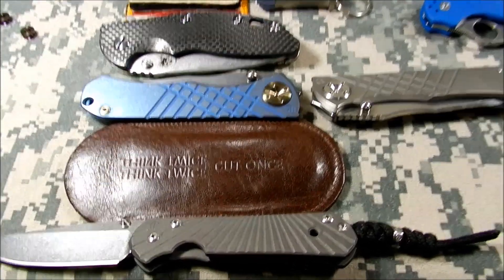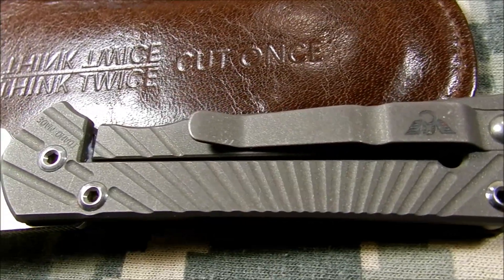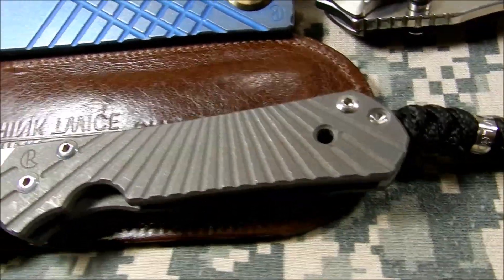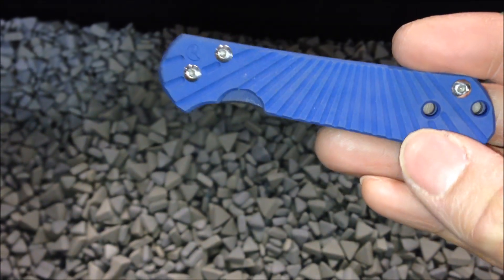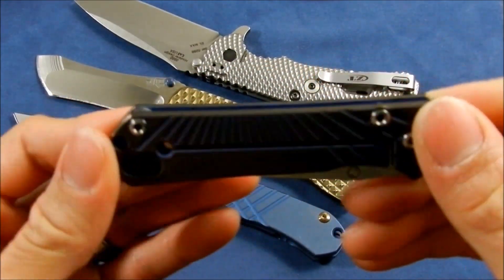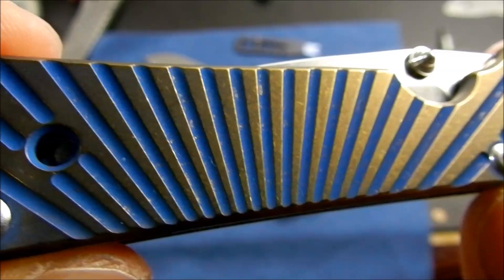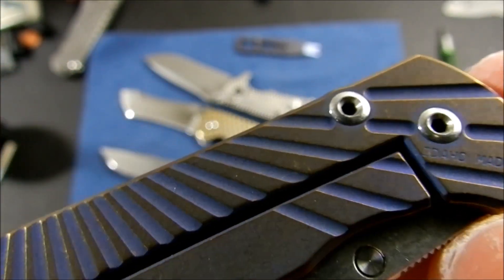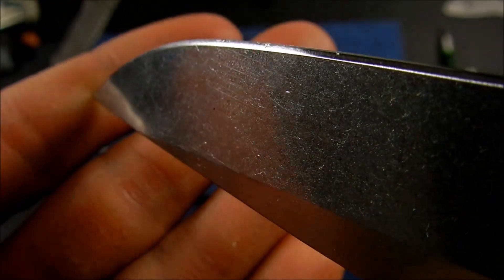Anodized Small StarBenza: 2 Tone Blue & Bronze Stonewashed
Before & After Anodizing Stonewashing.